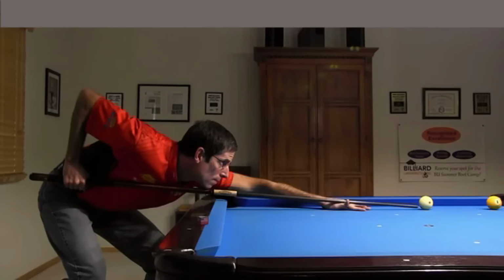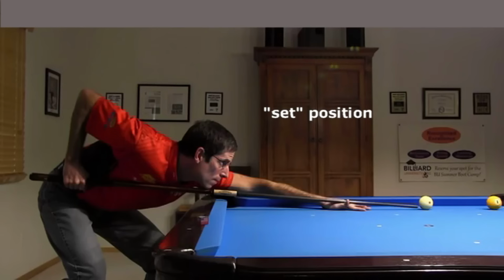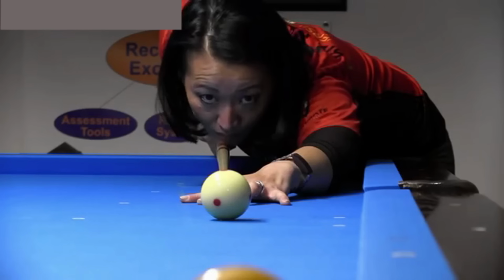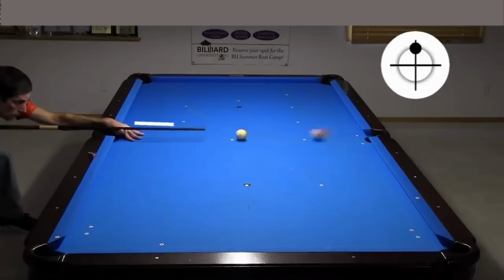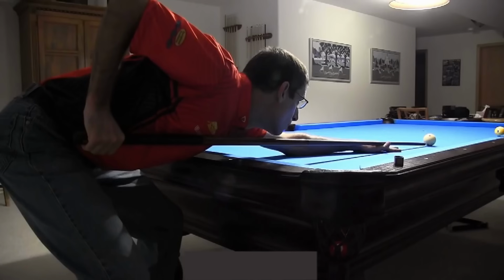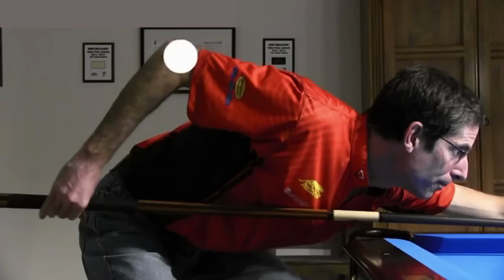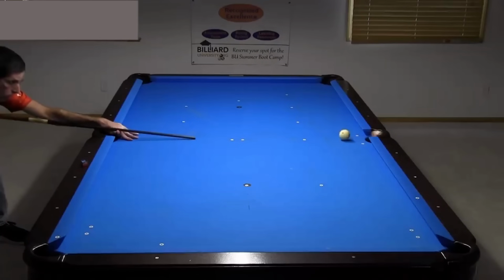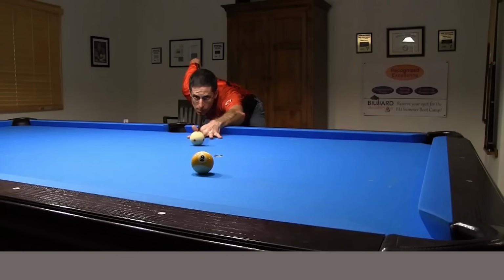10 Secrets of a GOOD STROKE in Pool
Dr. Dave covers generally-recommended “best practices” that help make a pool stroke good.  Topics covered [with timestamps] include:
- Intro  [0:00]
1. Set and Check  [0:53]
2. Relax and Test  [1:40]
3. Pause and Verify  [2:03]
4. Focus on Target  [2:14]
5. Pull Back Slowly  [2:26]
6. Transition Smoothly  [2:47]
7. Keep Grip Relaxed  [3:16]
8. Accelerate Smoothly  [3:45]
9. Keep Elbow Still  [4:14]
10. Finish the Stroke  [4:55]
11. Stay Down and Still  [5:30]
- Wrap Up  [6:31]
shot montage [7:24]

Show your Support (click on the donation button at the top of this page):